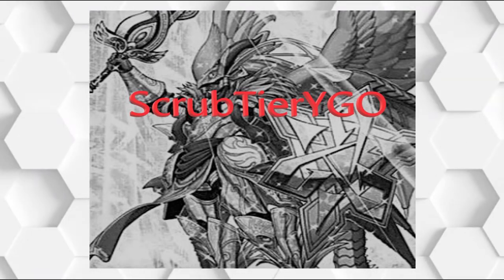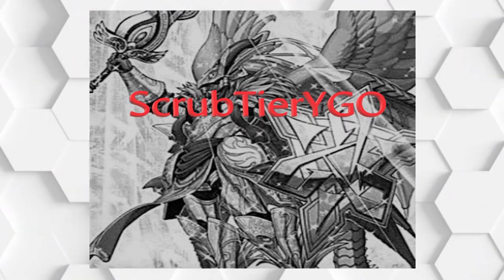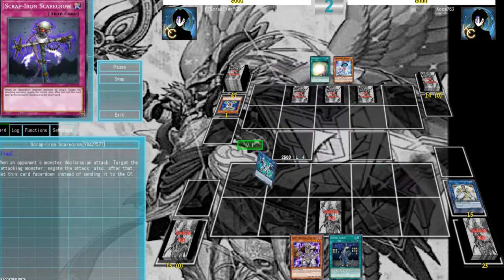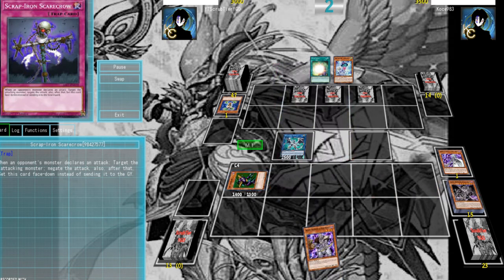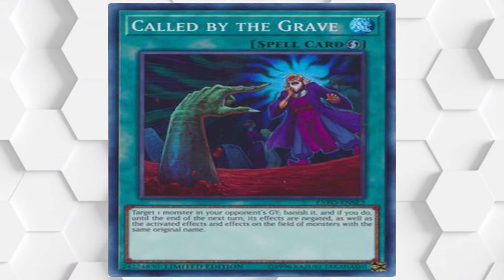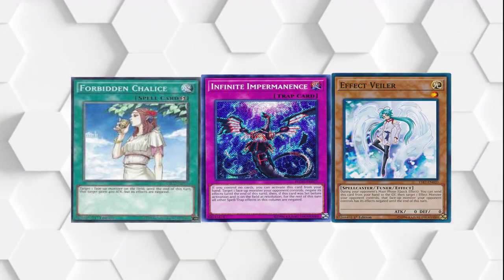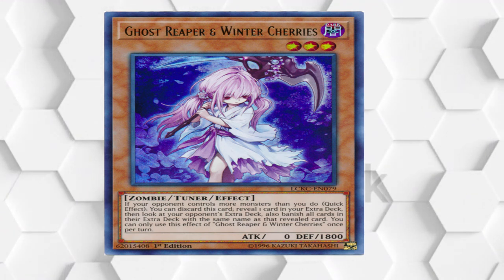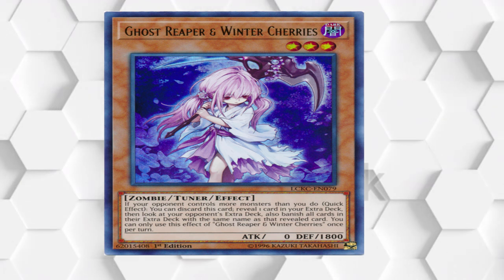How to Beat Danger! Dark World FTK!!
This is my thoughts and strategies on how to survive going up against this formats dreaded Dark World FTK deck. This is one fierce deck to have to face because of its consistency and fall back plan. Let me know what your thoughts are down in the comment section below!